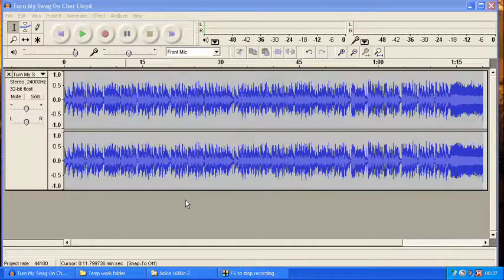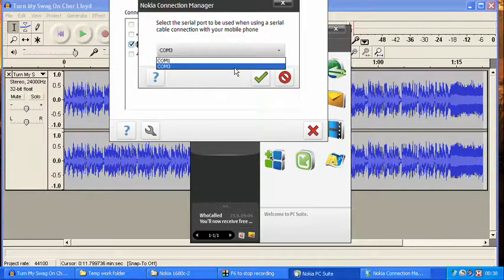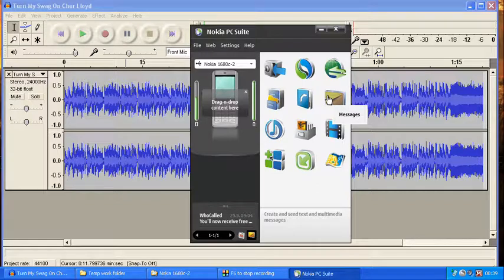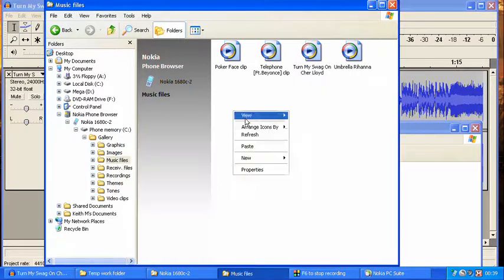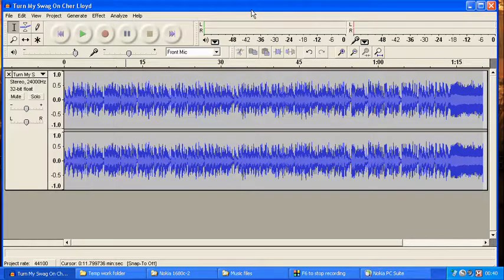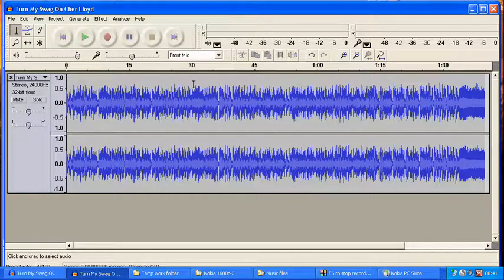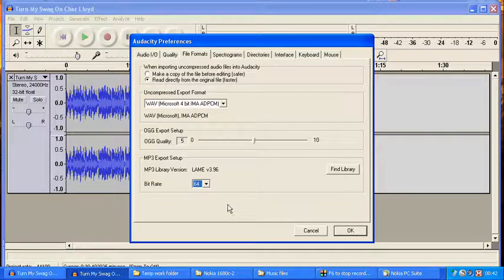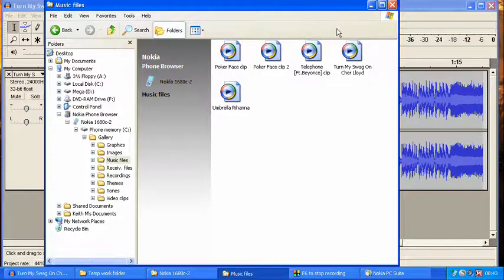Nokia 1680 usb cable tutorial 2of3 Audacity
My tutorial parts also include quick run throughs of iSkysoft
Video Converter Ultimate and Audacity.

If you are using WINDOWS 7 64/32 bit get the usb to serial controller driver from here!

"PL2303_Prolific_DriverInstaller_v130.zi­p"

super-phone
ebay.co.uk "new usb data cable + cd for nokia 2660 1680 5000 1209"

cd has drivers for ME/2000/XP/VISTA

Screen recorder software used Bulent's Screen Video Recorder 4.

Use nokia PC Suite V 7.1.16.0 or earlier

Make sure phone is fully charged before connecting to PC/laptop

Meant to say Audacity trial lol

got 13.22mb total memory on phone

Got it from Tesco Direct in case you are wondering.